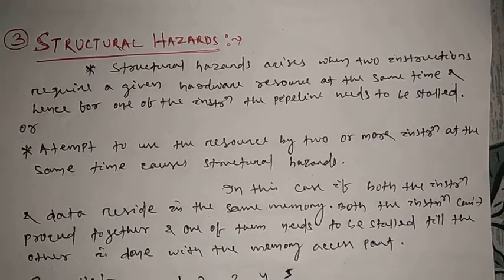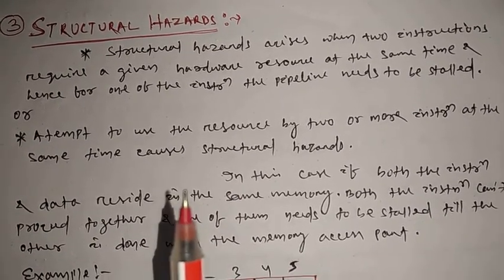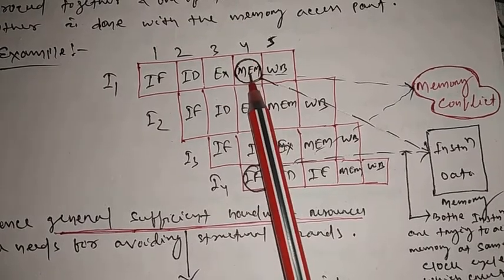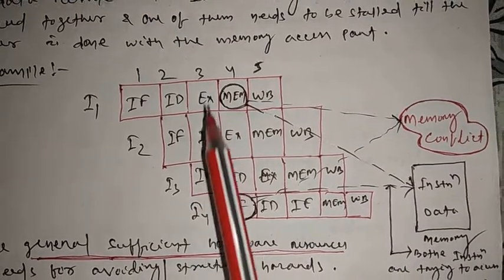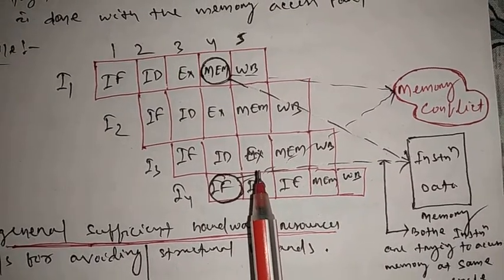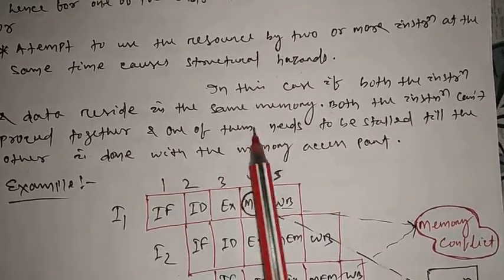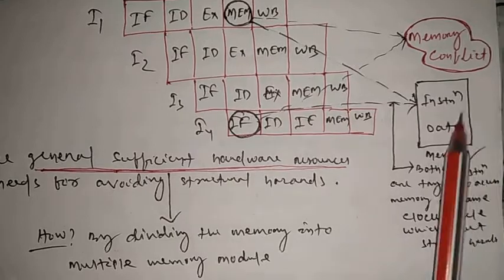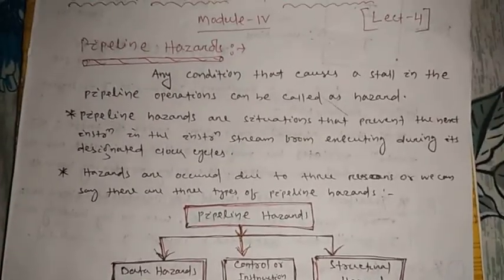COA_Pipeline Hazard (Cont.) Lect-5(Part-2)